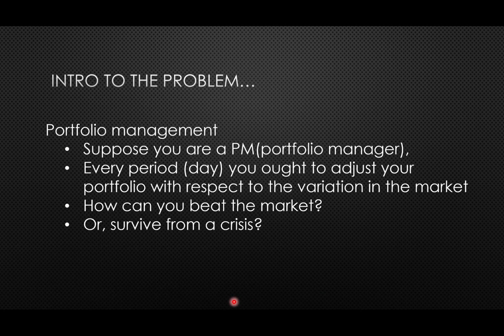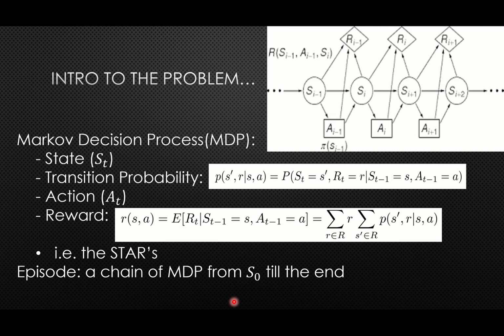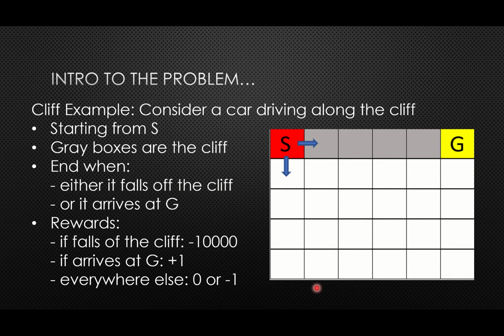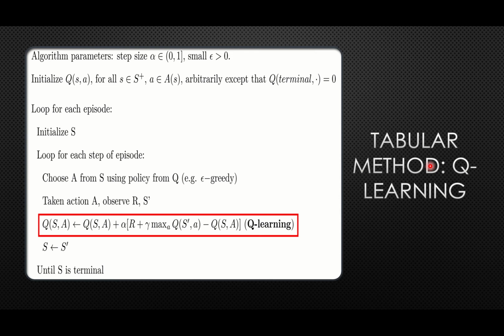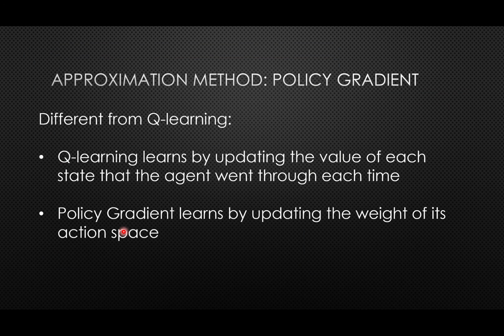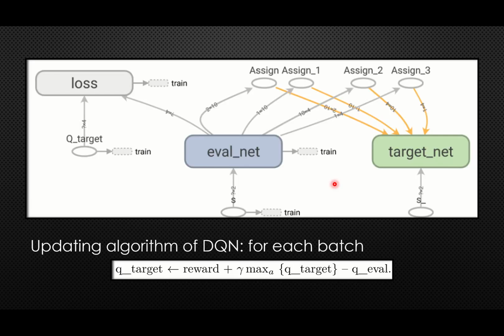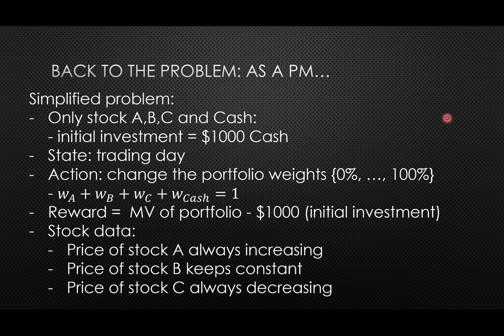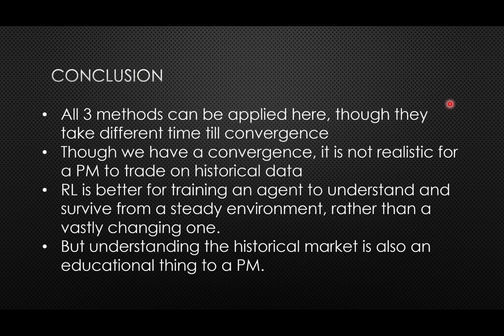From RL to PM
This is the presentation of Yuling Chen. It describes a reading course project I did under the supervision of Prof Keith Knight. In short, it is about reinforcement learning and how it can be related to portfolio management, with some simplified examples. RL algorithms are accredited to "Reinforcement Learning: an introduction", by R.S.Sutton and A.G.Barto